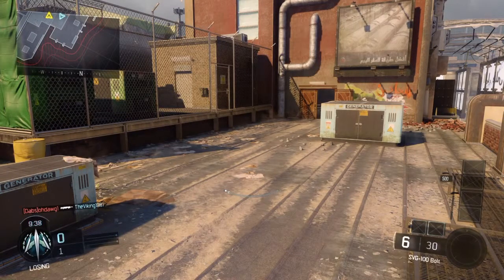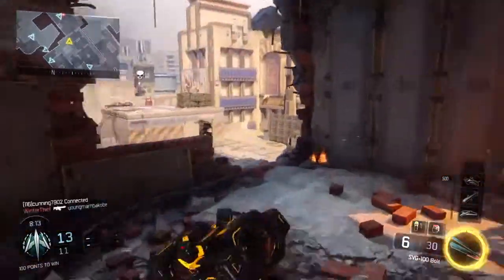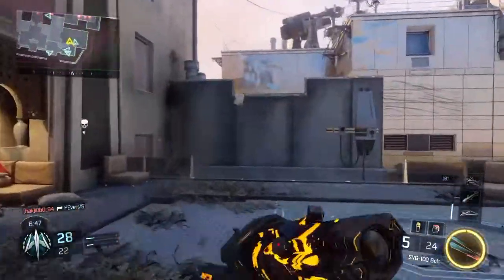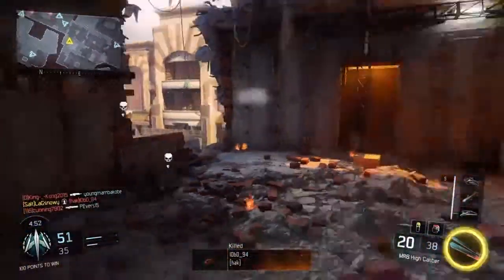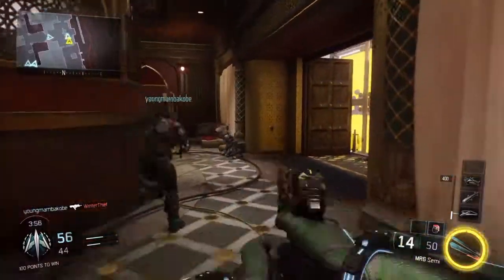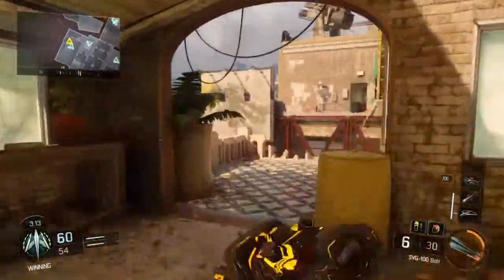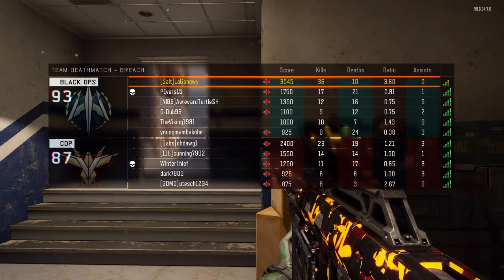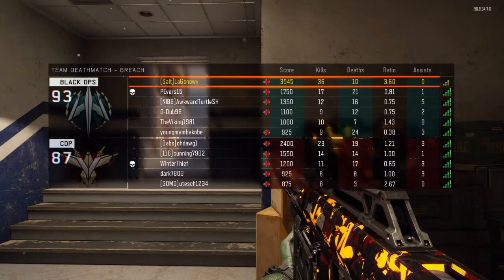Call of Duty Black Ops 3 - SVG Best Sniper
The SVG is such a fantastic sniper I love it a lot more than the locus or anything else. So powerful and it's just beautiful!!! Anyway I hope ye guys do Enyoy as always and have a fantastic day guys! Cya